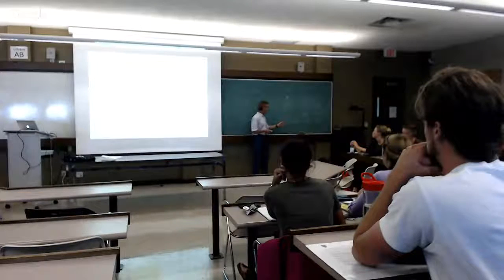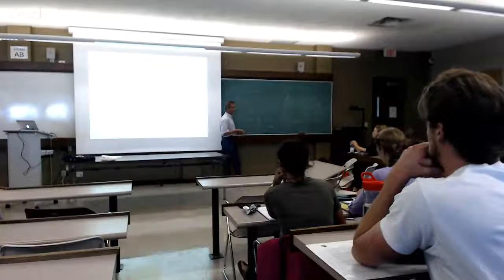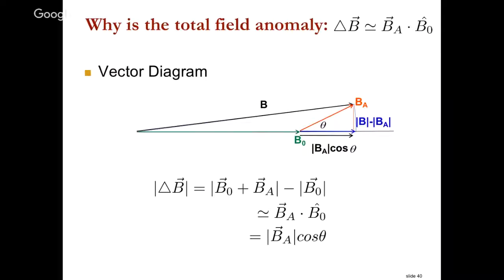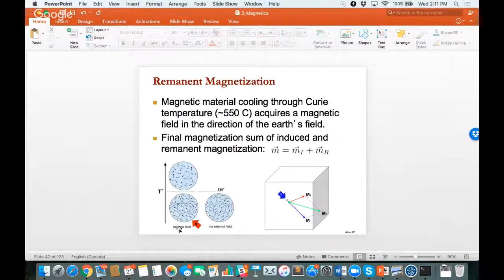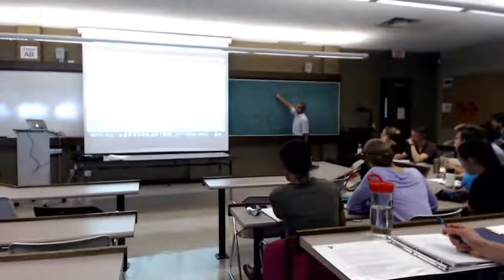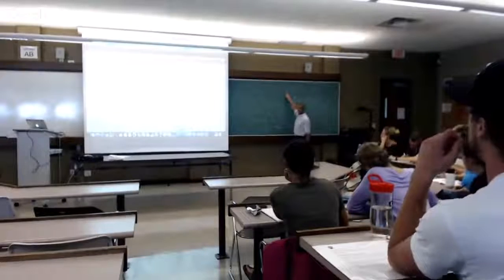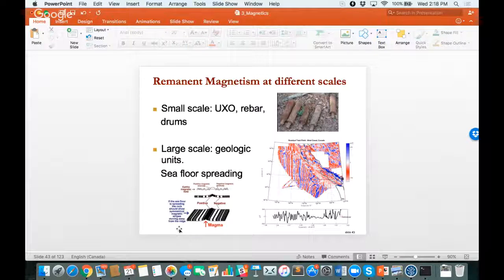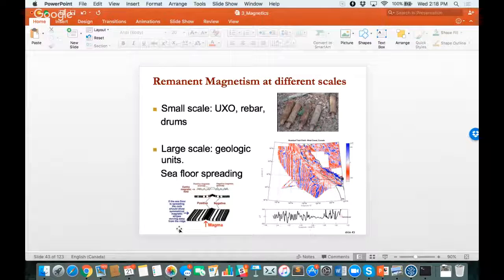EOSC 350 Lecture 6: Magnetics 4. Doug Oldenburg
Fourth lecture on magnetics. Remnant magnetization, base station corrections.
The Jupyter Notebook demonstrated is available through binders and on github